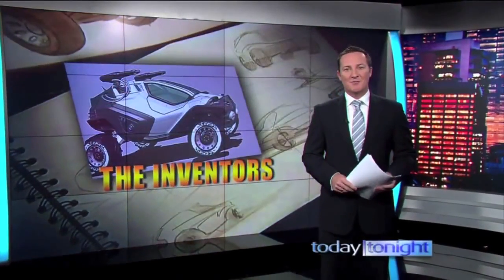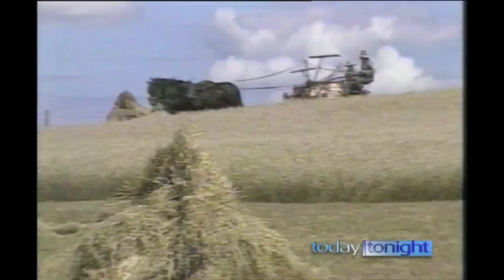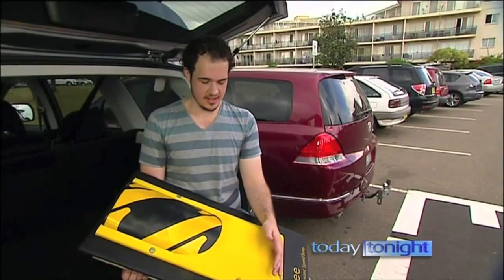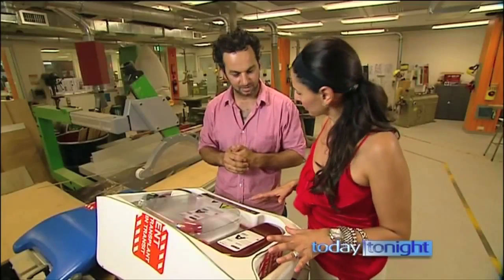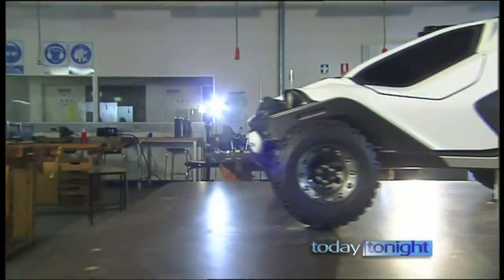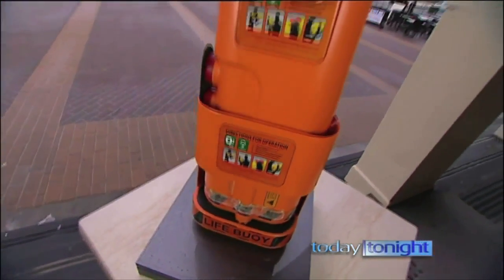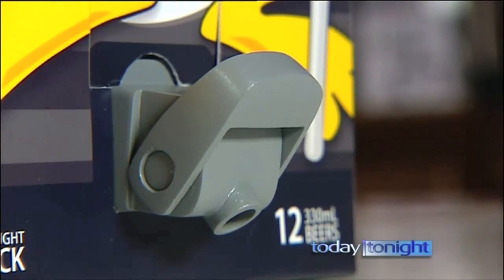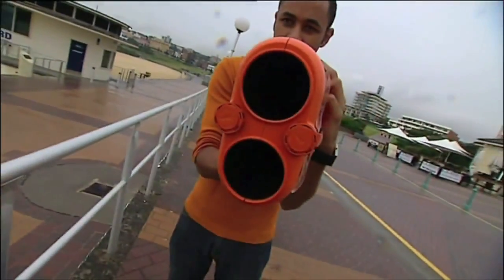Longreach on Today Tonight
Longreach and the other ADIA Student Award Finalists on Channel 7s Today Tonight Program. For more information on Longreach or if your interested in becoming involved with the project, please visit:

"Longreach" is a man-portable system that allows for the rapid conveyance of temporary, water-activated buoyancy devices to a drowning victim's location. It is designed to allow a victim to remain buoyant while rescue personnel prepare the appropriate response to the situation. The rescue package uses expanding foam to provide buoyancy once the package contacts the water. This allows the package to be vastly smaller in size than any currently existing buoyancy device. Equipped with a light for attracting attention the Rescue Package can be propelled over 150m. Longreach is also equipped with Para-Flares for night-time Illumination. Longreach is designed to be simple to manufacture and easy to handle. Ideally used by emergency services personnel or a ship's crew, Longreach has the potential to significantly reduce the number of drownings at sea. Longreach is not the ultimate solution to water rescue but rather a system that allows a rescuer an immediate action; something they can do to instantaneously to allow them for time to properly access an appropriate response, without the added stress of risking their own lives unnecessarily.

Inspiration

Military training is typically about the use of lethal force but for UNSW Industrial Design student Sam Adeloju, Army experience was the inspiration for a life-saving idea. Sam's exposure to hi-tech grenade propulsion technology during training with the Army Reserves gave him the idea for a flotation device that could be safely fired over a long distance as a soft, expandable projectile to someone drowning at sea. The 23-year-old's Longreach buoyancy deployment system won Silver at the recent Australian Design Awards.

Every year hundreds of people are drowned in situations where rescue systems are present, but unable to reach the victim in a timely fashion. 'Longreach' is designed to accommodate a wide range of users from the beach and small fishing boats through to super tankers. It is a man-portable system that allows for the rapid conveyance of temporary, water-activated buoyancy devices to a victim's location in a situation where other forms of rescue and safety devices would fail. It is designed to allow a victim to remain buoyant while rescue personnel prepare the appropriate response to the rescue situation.

Development

In the Development of the Life Ring, the projectile that is launched to the vicinity of the victim, a number of considerations needed to be made. The focus was on developing a method of inflation that was distinctly different and better than all those that have come before it. A foam based inflation presents the best possible balance between safety, ease of manufacture and cost. By using expanding foam as the core of the rescue package many problems typically associated with water-activated inflation are negated. Weight and cost are reduced while reliablity and puncture resistance are increased.

Longreach is currently in the prototyping and testing phase and is due to start field trials with Surf Life Saving NSW (in Australia) in the coming months. See the links below for more information and Links to news story about the Longreach rescue system.